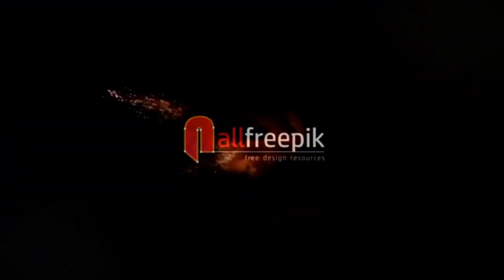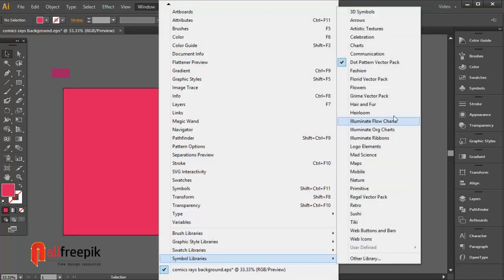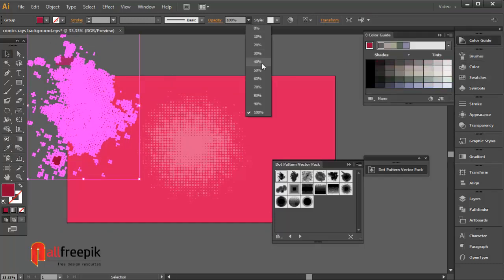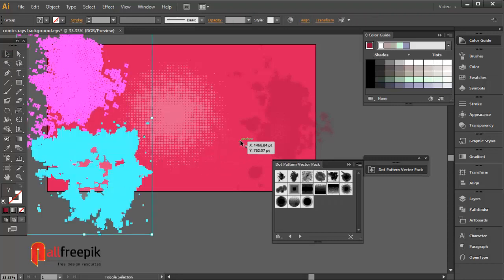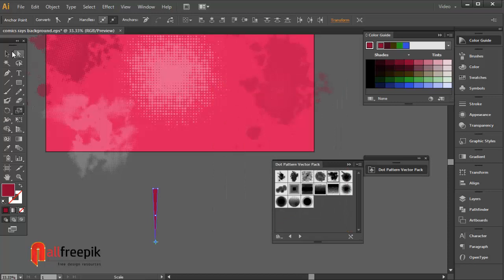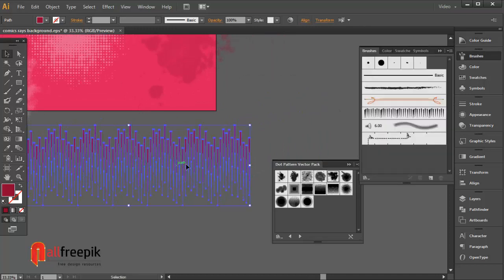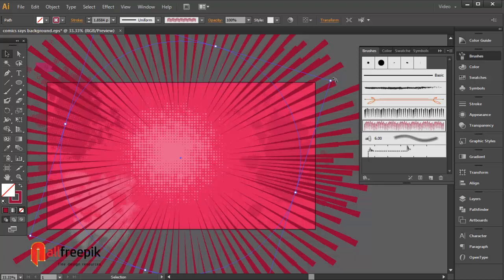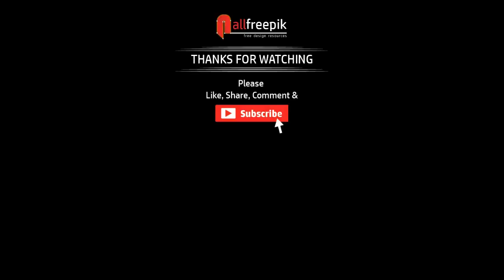Create abstract comic background for style pop art design in Illustrator Tutorial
Today, I am going to show you, how to create abstract comic background for style pop art design in adobe illustrator.
Try yourself to make this kind of comic background designs, retro burst background designs and rays background designs, see the final results, how do you getting.